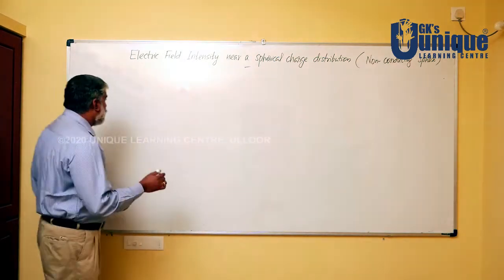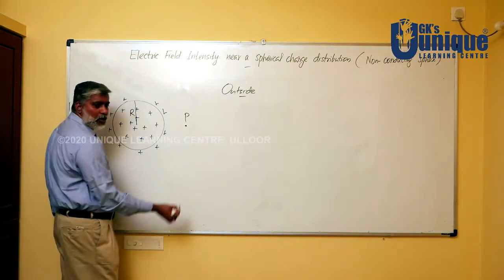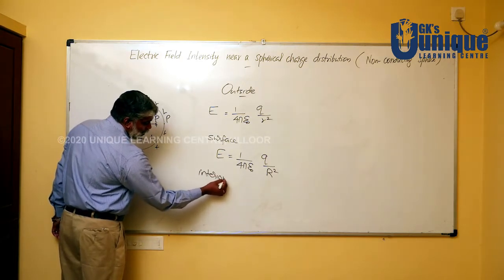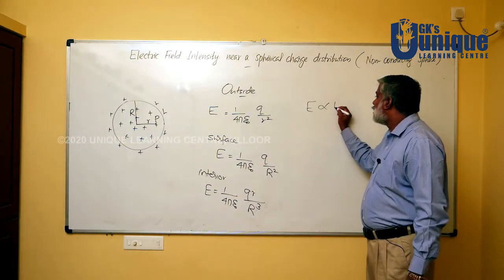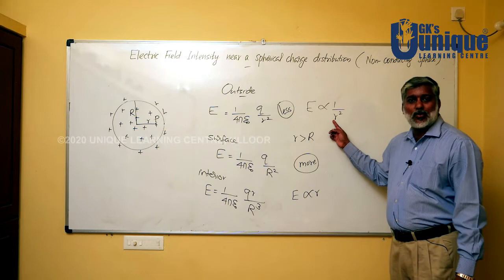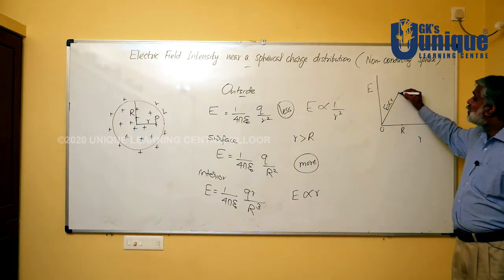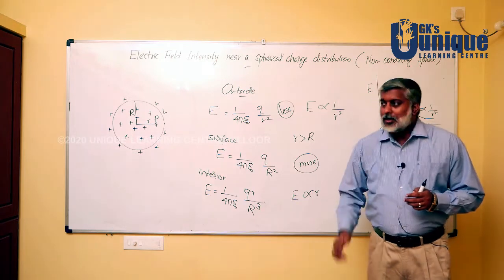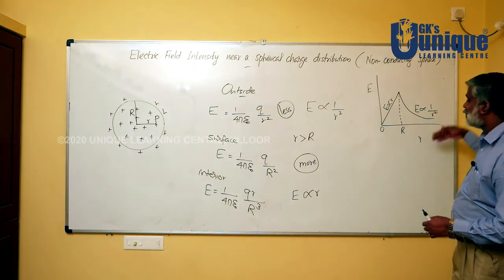Video 34 | XII Physics | Chapter - Electric Charges and Fields